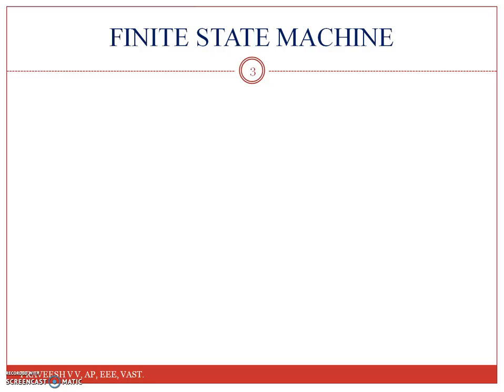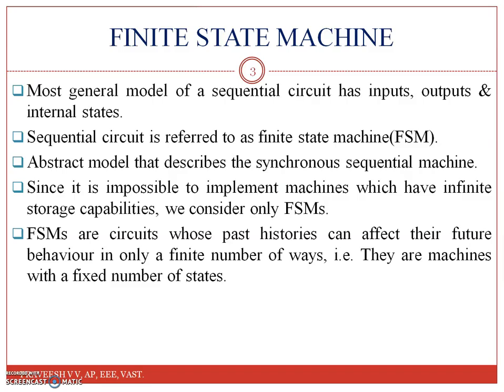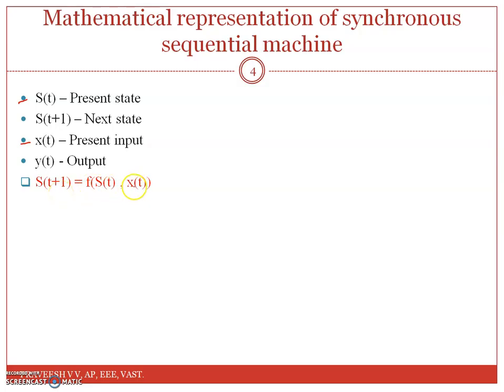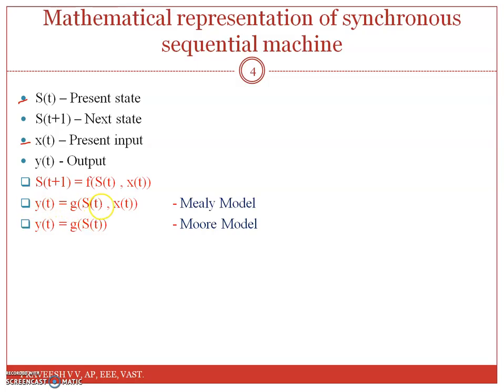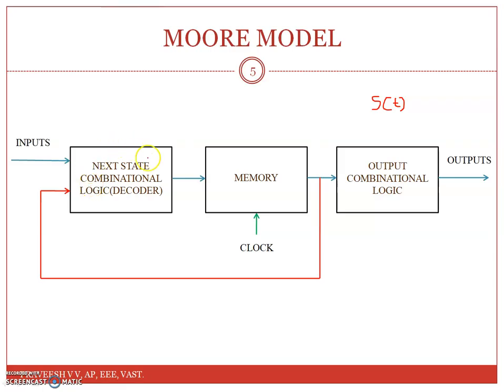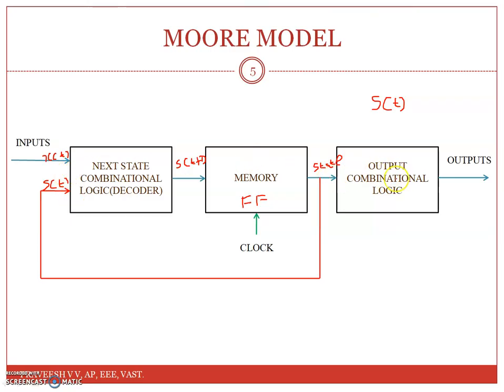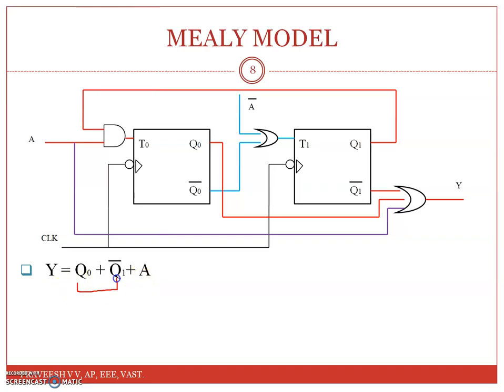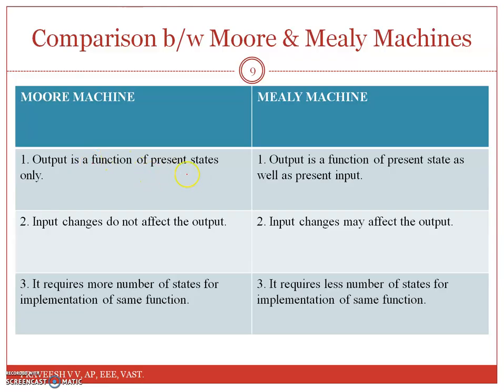Finite State Machine(FSM) | MEALY AND MOORE MODELS MALAYALAM | DIGITAL ELECTRONICS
Describes about finite state machines(FSM) and then classifies the FSMs into Moore & Mealy models based on how output is related to present state and present input.